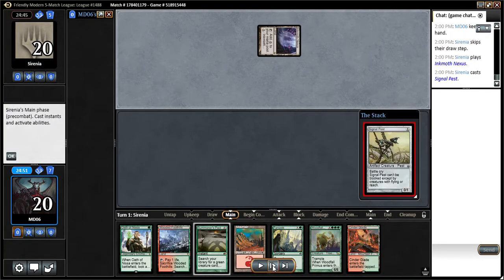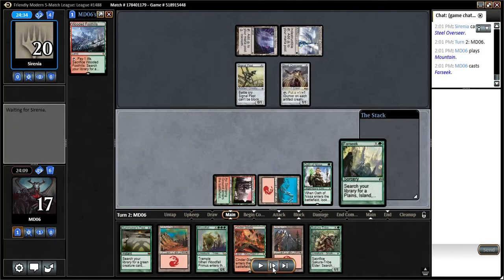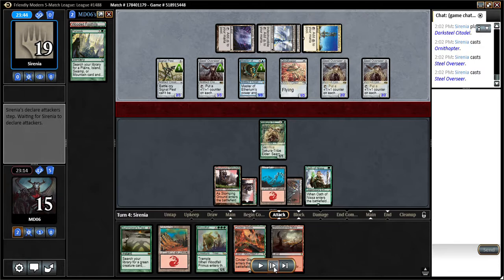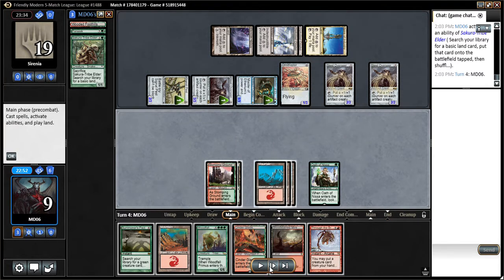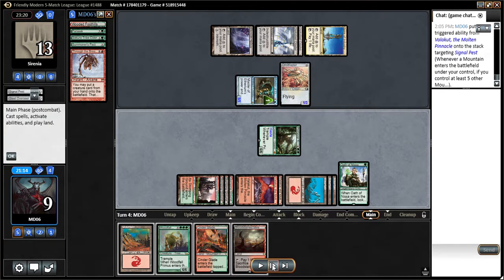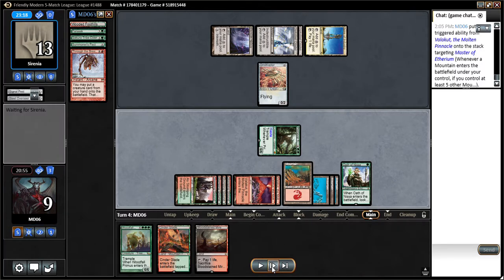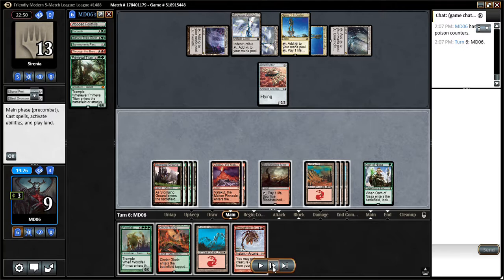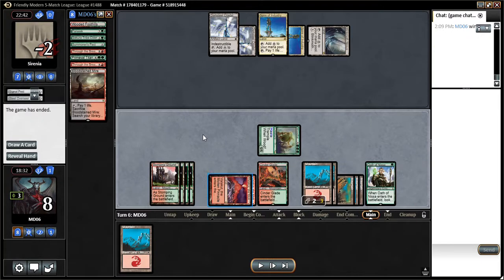RG TitanBreach vs Affinaty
Epic Game vs Affinaty!